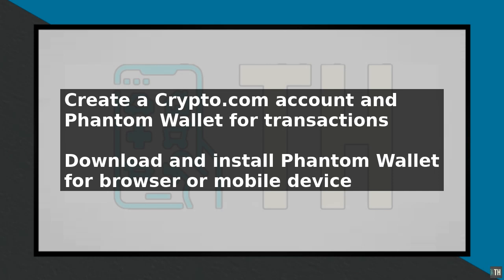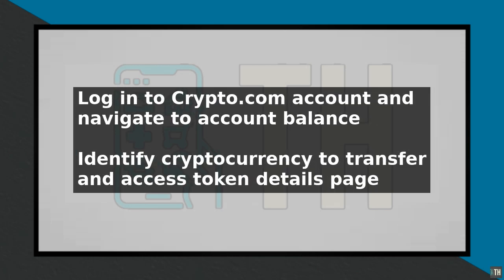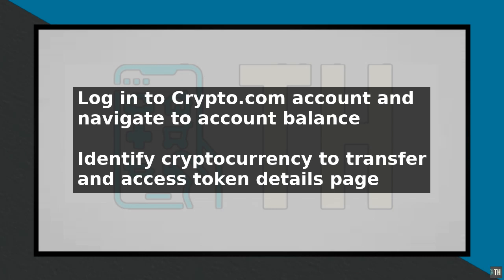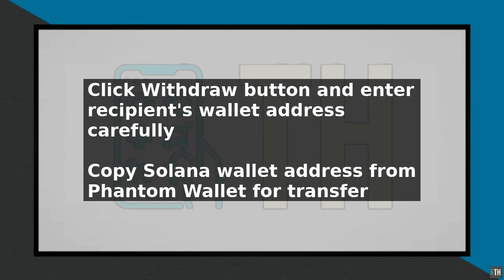How To Transfer Money From Crypto Com To Phantom Wallet Step By Step (2025)